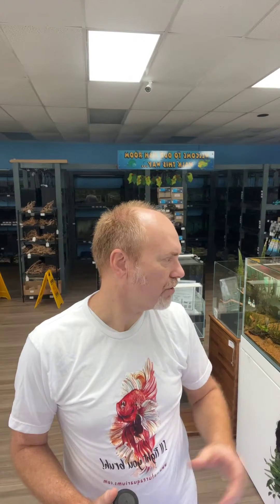Determining if our tank needs fertilizer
Showing you how to quickly determine if your aquarium needs a general NPK fertilizer by testing for nitrates.

Link below for nutrient levels and products

planted aquariums
aquatic plants fertilizer